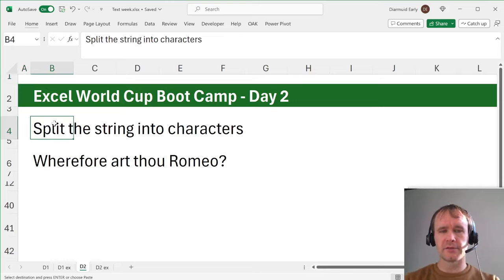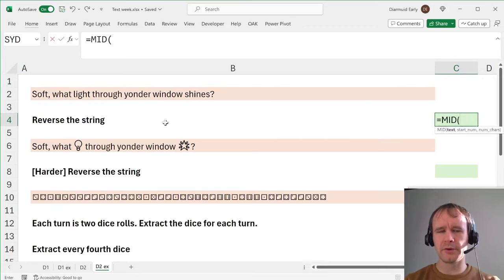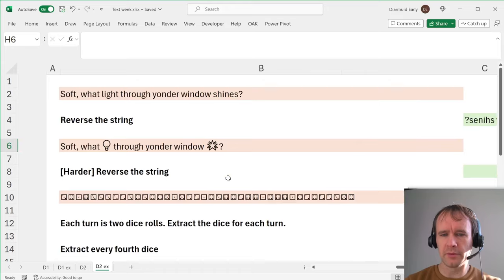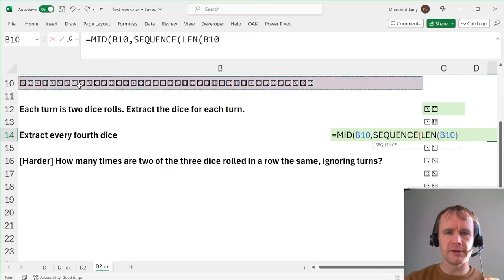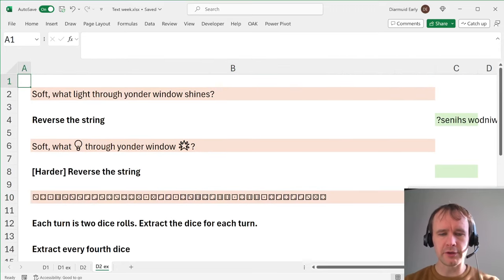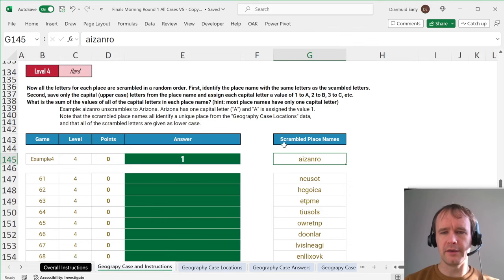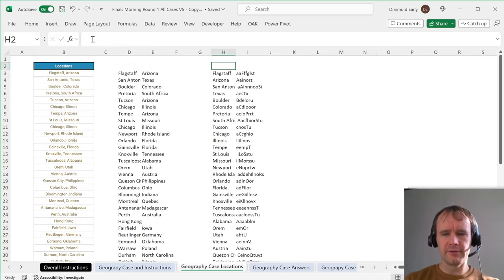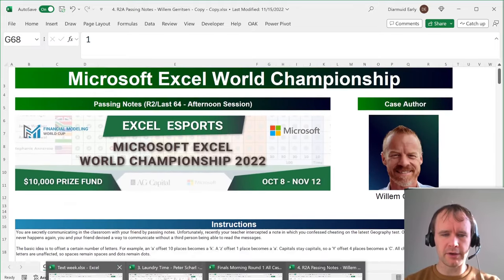Split text into letters - Excel World Cup Boot Camp Day 2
Here's a quick text tip - how to count the number of times one piece of text occurs in another.

This video is part of a bootcamp for people interested in trying out the Excel esports battles - or just improving their Excel skills. You can find the intro video for the course here:

If you want to download some of the cases I talked about today and will be talking about over the next couple of weeks, the @FMWC team has kindly made a selection of them free to people following our course. You can get cases 2 to 6 from last year's series (Bear Island by Harry Seiders, Laundry Time by Peter Scharl, What's My Flight Number by Patrick Chatain, Battle Royal by Harry Seiders, and Fantasy Excel by Peter Scharl) for FREE between now and the first battle of this year's series (Jan 26) with the code BOOTCAMP.
They're the first four cases here, and the last one on the page before:

If you want to get the workbook Giles prepared that walks you through the basics of all the main functions we'll be talking about in the next couple of weeks (including explanations, examples, and exercises), you can get that here:

And finally, here's a link to the workbook with my notes if you want to have a go at the nerd challenges: